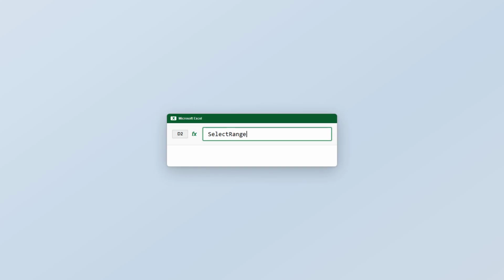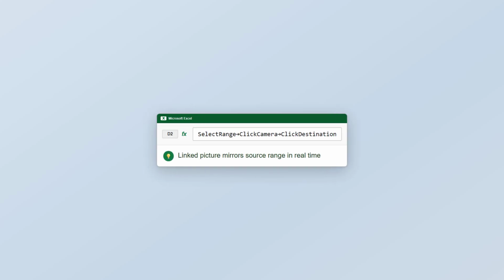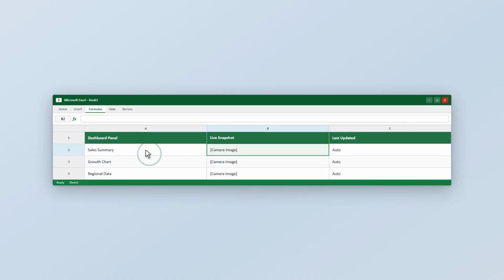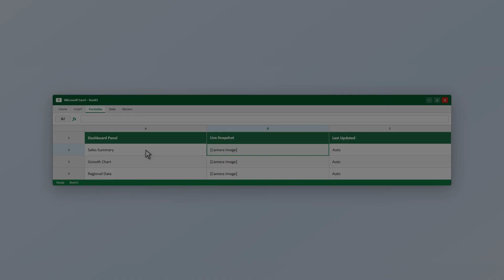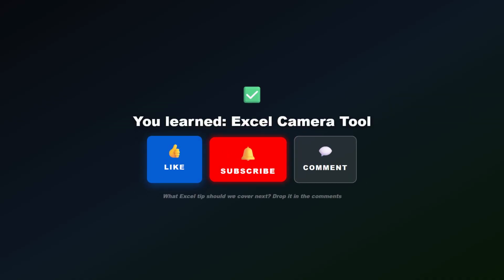Excel Camera Tool: Live Snapshots Trick 2024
Did you know Excel has a hidden Camera Tool that creates live, updating snapshots of any range? In this tutorial, you will learn how to add the Camera Tool to your Quick Access Toolbar and use it to create dynamic dashboard panels that update in real time. No more copy-pasting charts or ranges — your snapshot mirrors the source data automatically. Perfect for building professional Excel dashboards, reports, and summaries. Watch until the end to see how powerful this trick really is!